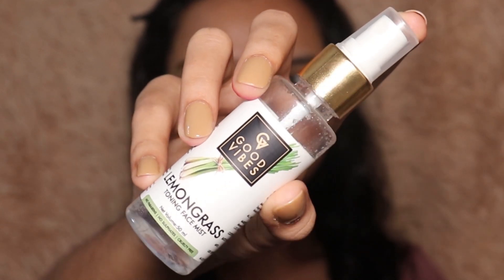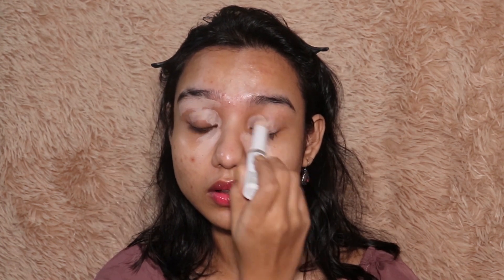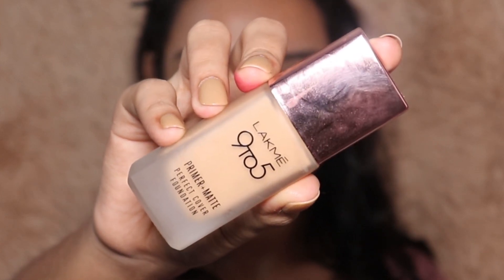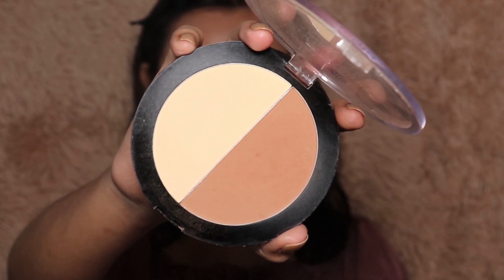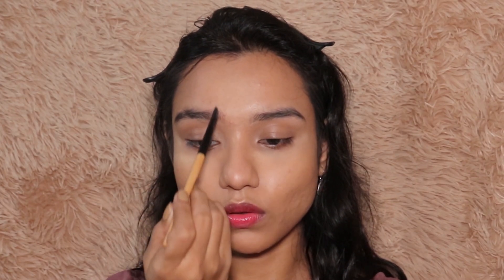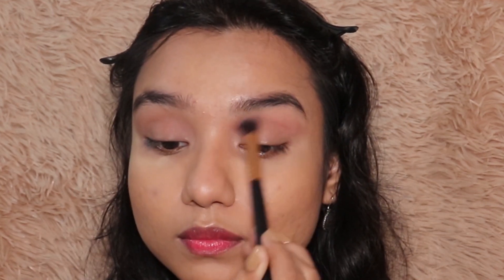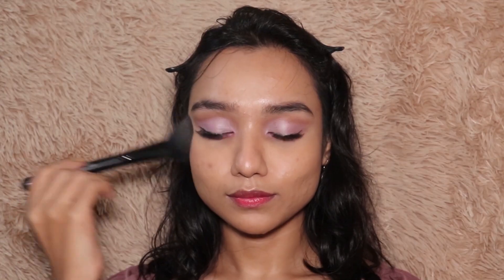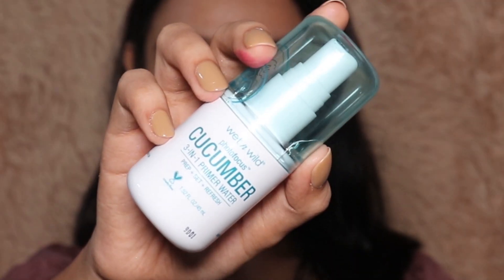Lilac Love| First Impressions| Lakme Eyeshadow || MAKE UP BY CHAITALI DAS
Hi guys.

Today I have done this lilac look for you all. In love with the whole vibe of lilac that is going around which inspired me to do this look and the palette just made everything in my imagination come to life.

Do watch and know more about the lake palette.

Products used:
-Good vibes toning mist (lemongrass)
-Good vibes saffron moisturizer
-La colors concealers (nude, light beige)
-Lakme primer n matte foundation (warm beige)
-Makeup revolution redemption palette essential mattes 2
-Lakme absolute infinity eyeshadow (Pink Paradise)
-Nelf the Miami stick (MS115)
-Miss claire lip liner (lilac)
-Wet n wild setting spray (cucumber)

Love you all. Stay safe.